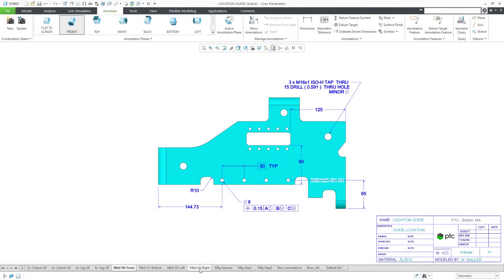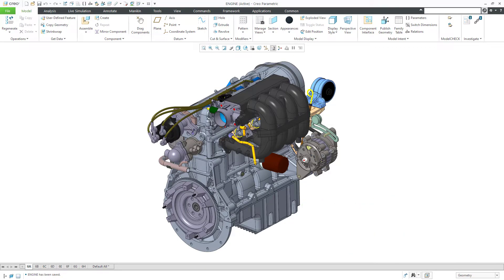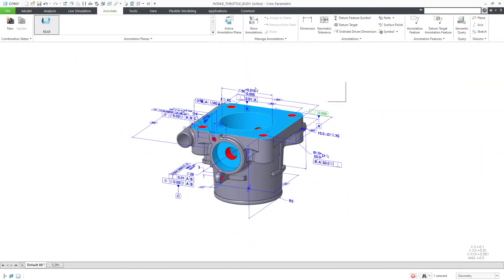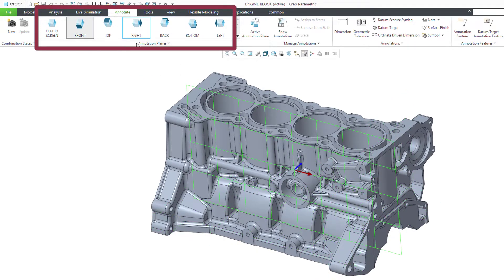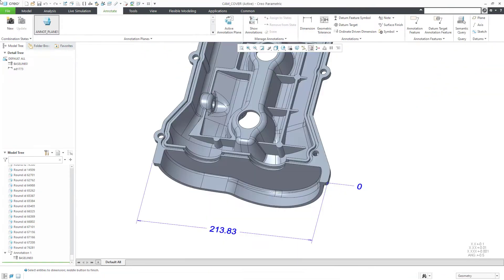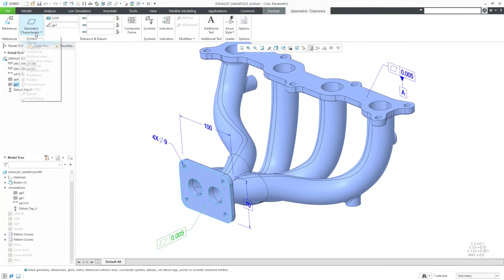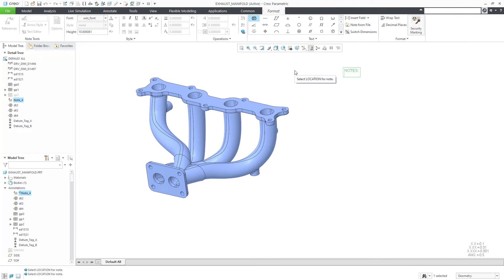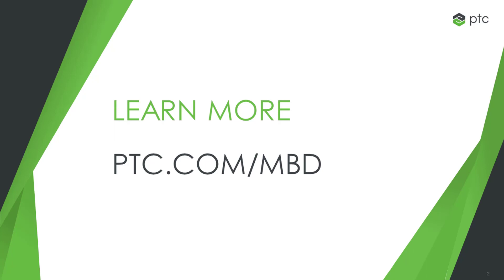Getting Started With Model-Based Definition (MBD)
Model-based definition (MBD) is the practice of documenting the information needed to manufacture parts and assemblies in the models themselves. In Creo, the following helps ensure success with MBD:
• Combination states organize displayed views of a model. They might contain a saved orientation, a simplified representation, cross sections, exploded views, etc.
• Annotation planes control the appearance of 3D annotations. An annotation planes defines the reference surface, viewing direction, and the text direction.
• 3D annotations can be generated and displayed automatically or create them manually. Add geometric dimensioning and tolerancing. You can even add the semantic references that manufacturing and inspection machines can understand.

Thanks to Dave Martin for putting this video together for us!